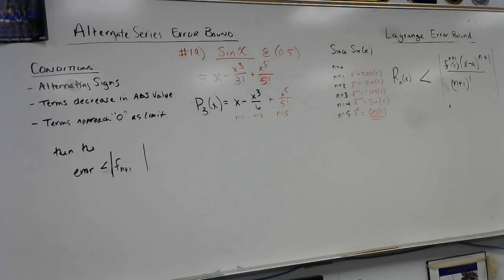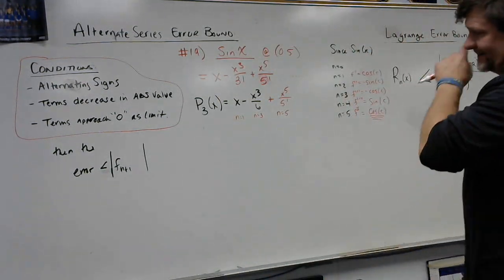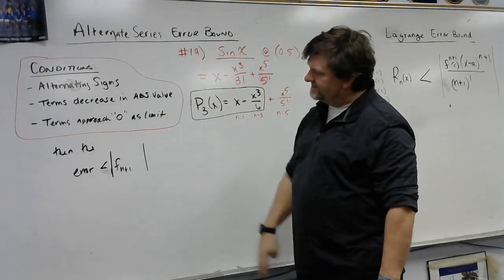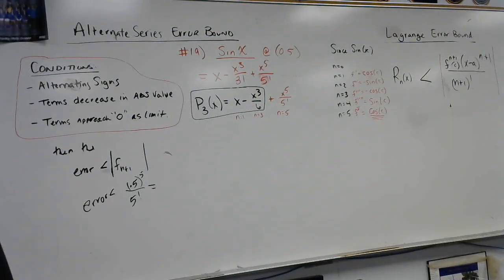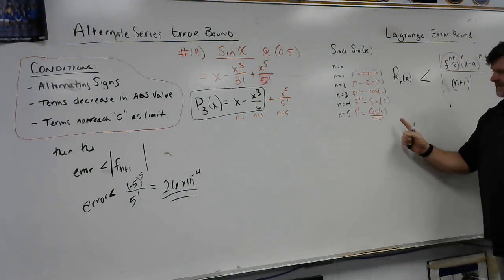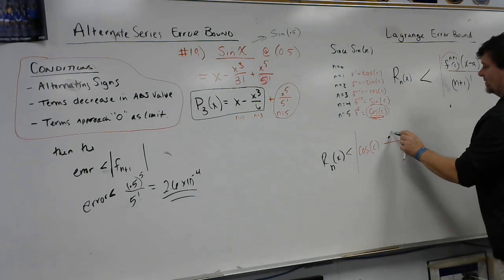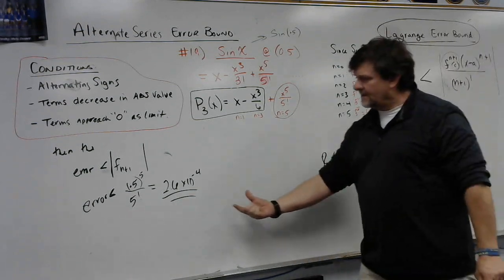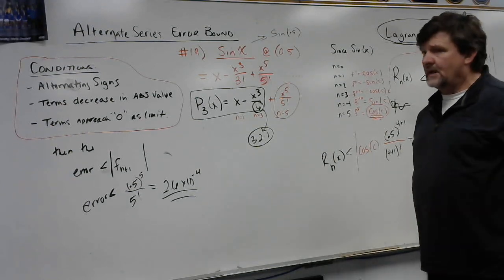Calculus BC Section 10.3 Alternating and Lagrange Error bounds #19